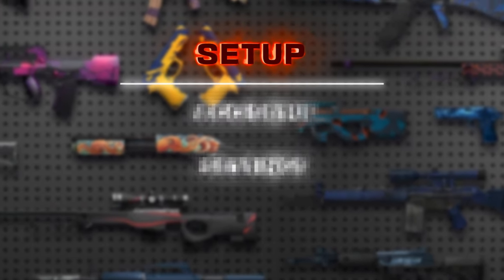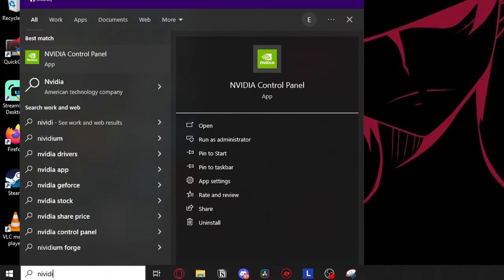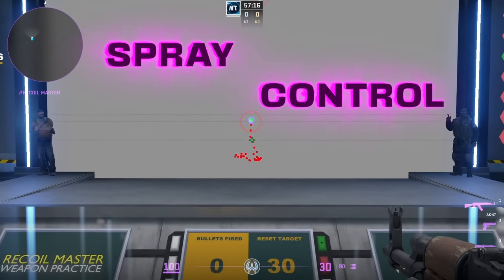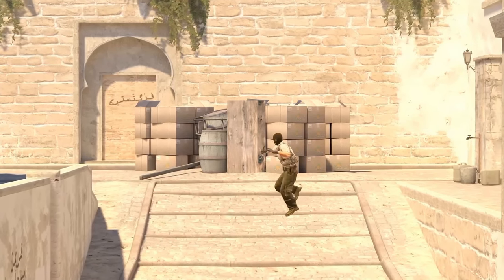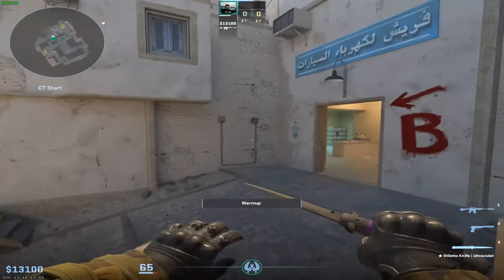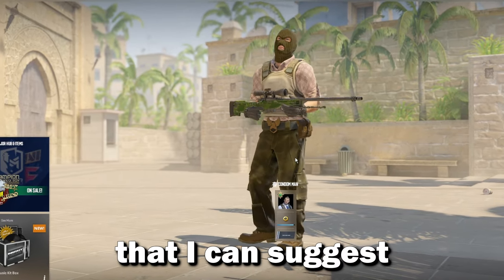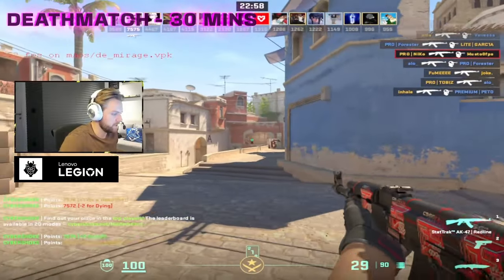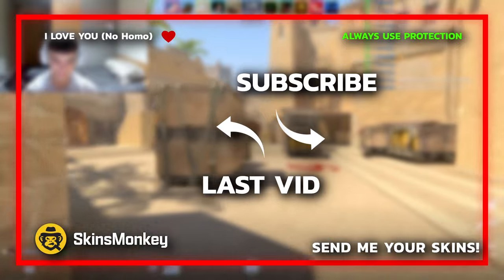Why You Suck at CS2 (Guide To Improving)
You need these 8 things to be good at CS2. Without them its impossible to become as good as the PROs so pay close attention.

Songs used throughout the video are from Epidemic Sounds
Ignore:

How to get better at CS2
CS2 Begginers Guide
CS2
Aim
Movement
Cs2 settings
Cs2 utility
Grenades
cs2 tips
cs2 tips and tricks
How to become a cs2 pro